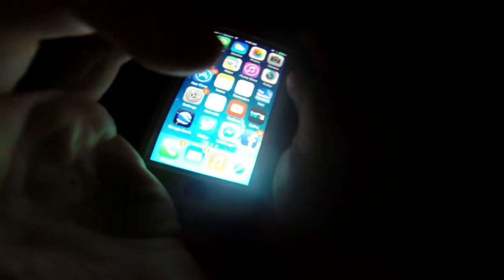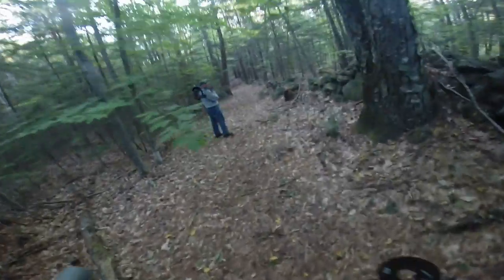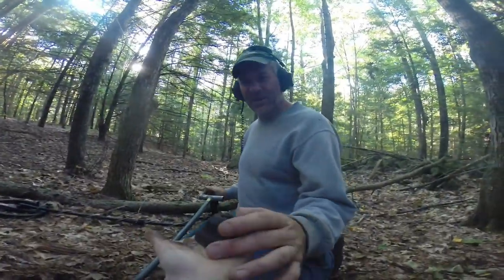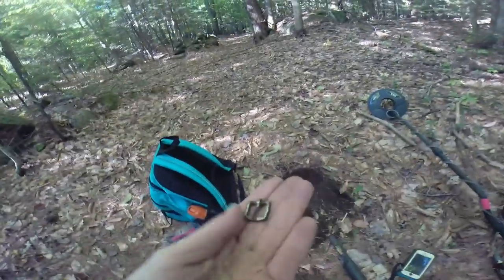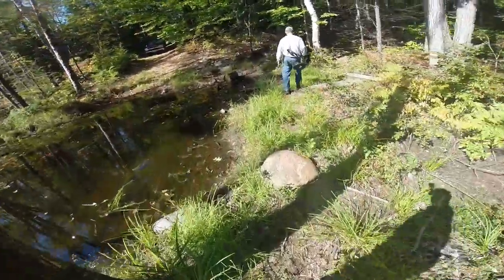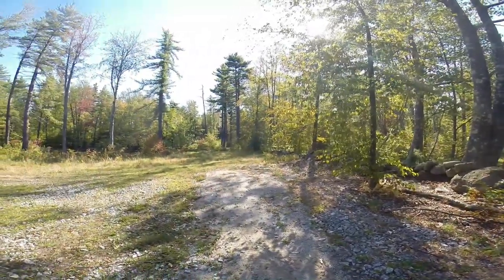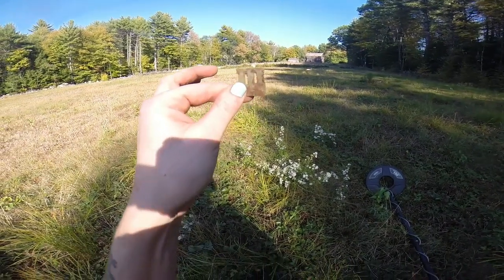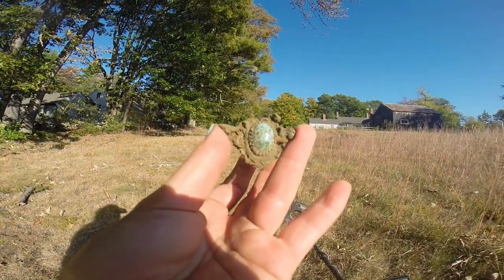Digbits #14: Out of the woods into the lawns; all-day hunt with awesome finds!!!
Digbits #14: We started the video at 4:30 a.m. (!!) in bed, continued on a long hike through the woods (found something really awesome there!), then went on to detect along lawns and fields where we found some more awesome stuff (silver, relics...)